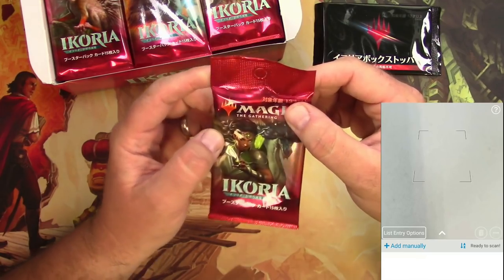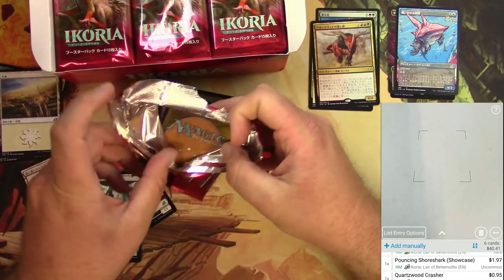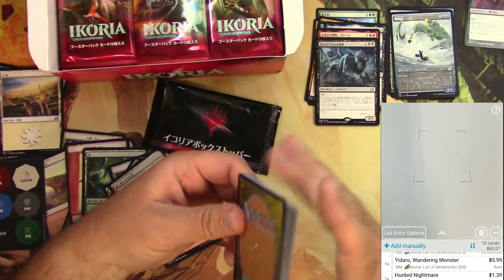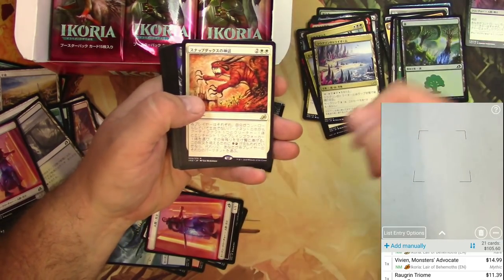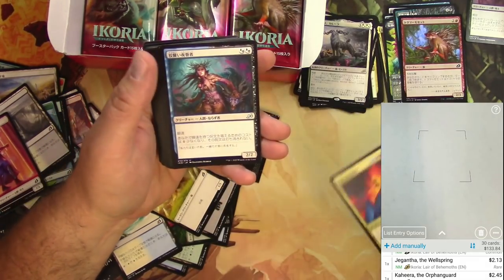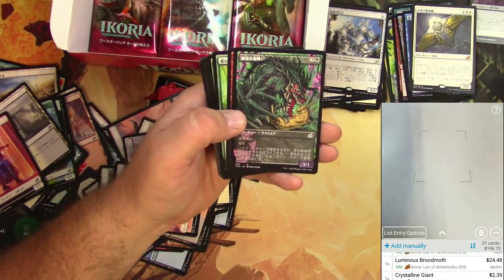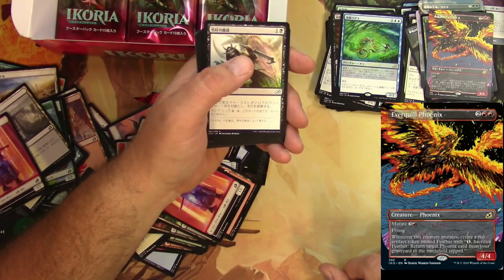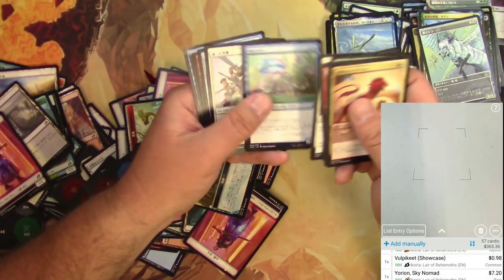Ikoria MTG Booster Box Opening - Translation Scan from Japanese to English